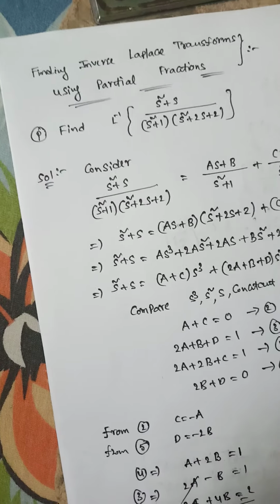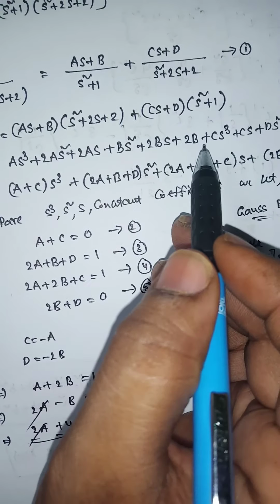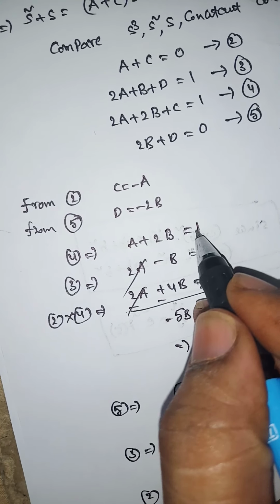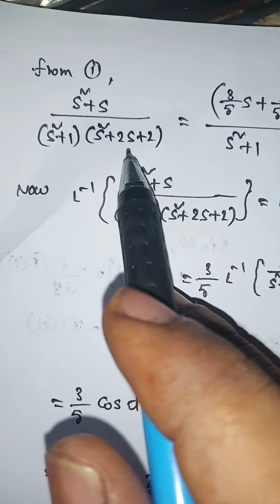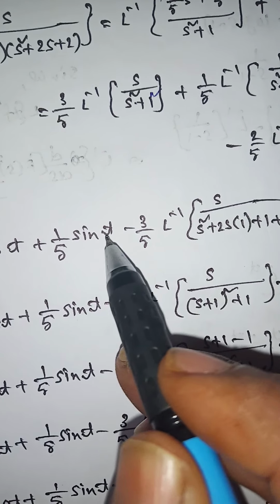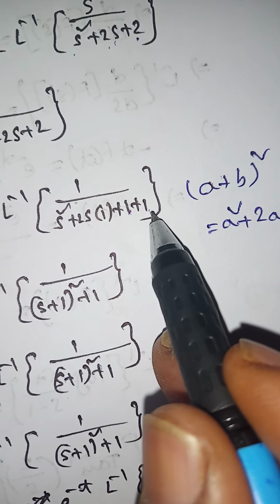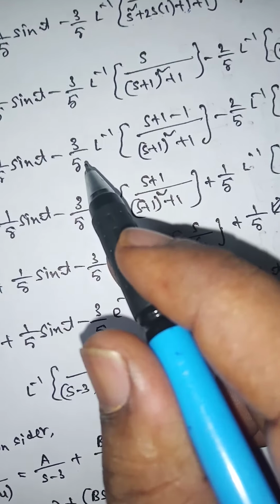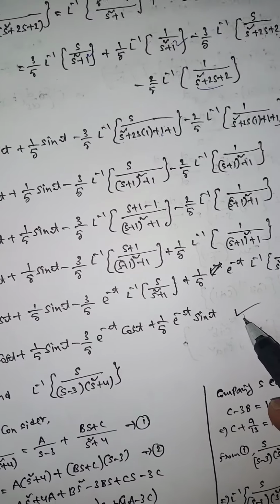inverse laplace transforms